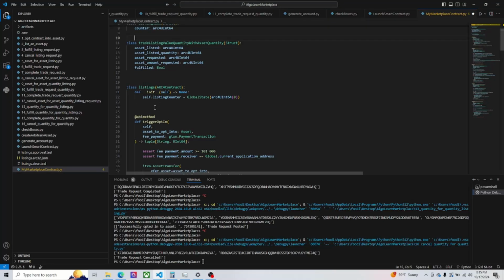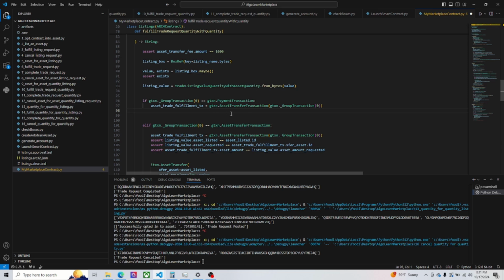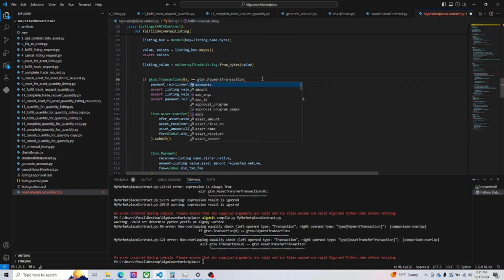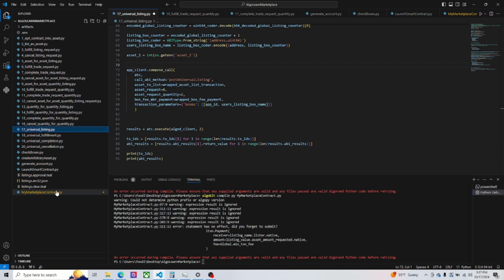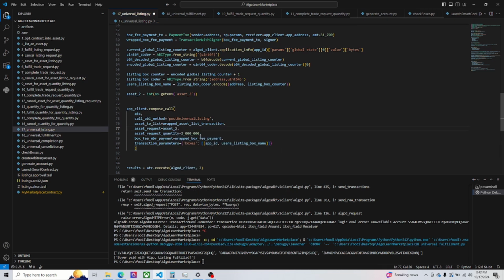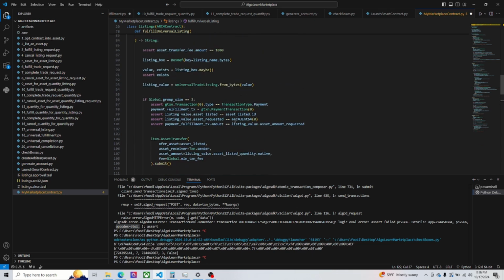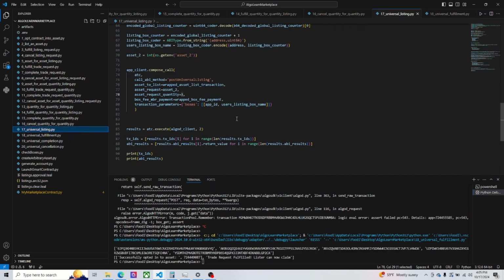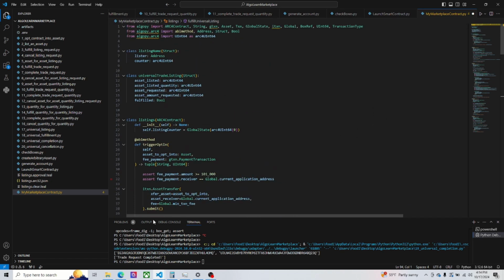AlgoLearn: Part 5.5— Marketplace Smart Contract; Universal Listings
In this video we experiment with Algorand ASA (NFT) Marketplace listings and a universal workflow where we can accept any of the following types of listings:
- Asset for Algorand
- Asset for Asset
- Asset A for x Amount of Asset B
- x Amount of Asset A for y Amount of Asset B

We review creating, cancelling, fulfilling, and completing these listings.